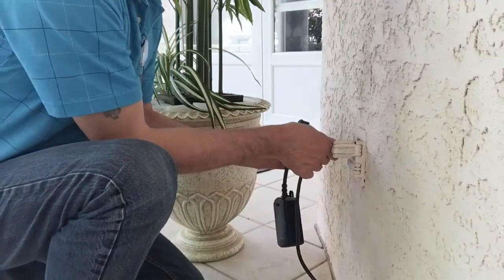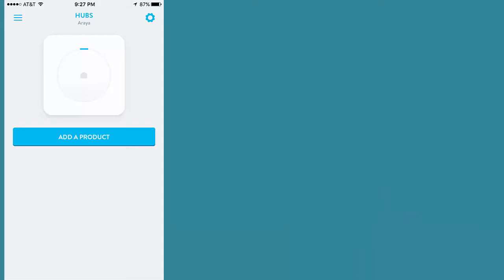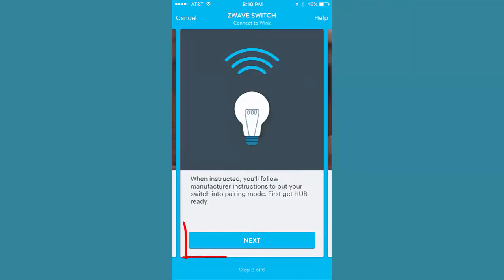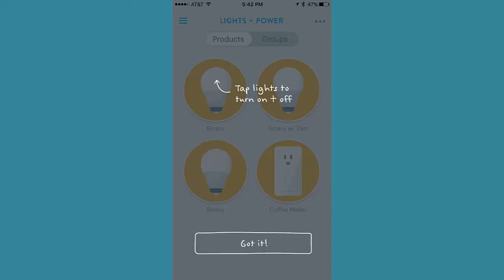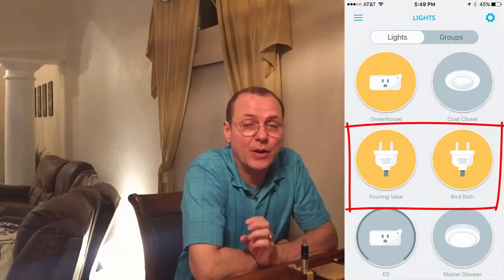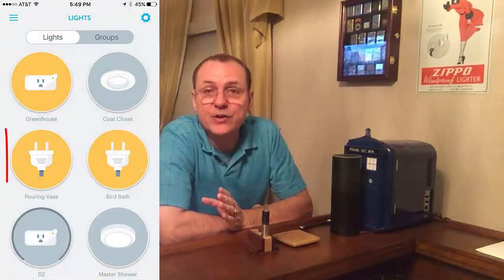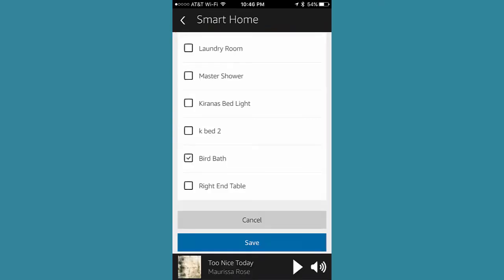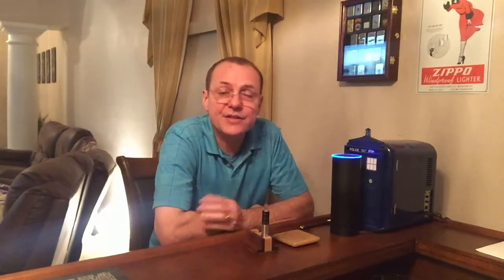Connect and Setup GE Outdoor Smart Switch to Wink Hub and Amazon Echo for Smart Home Automation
The DIY Smart Home Guy is adding a new water feature. In this episode we plan to hook this into our Wink smart home system and then into our Amazon Echo. To do this we will add a second GE Outdoor Zwave Smart Switch (GE 12720). We already have a fountain in the back yard. Our goal is to allow for independent control of each water feature as well as group control via the Echo.

Products in this video:

GE 12720

Wink Hub

Amazon Echo (Alexa)

This video provides step by step instructions for installing the smart switch, connecting it to the Wink hub and then into the Amazon Echo. Since the Wink does not support the scan barcode setup for this GE Switch, we will show you the simple way to connect the device with screen by screen instructions.

You will see how to have Alexa discover devices and even receive tips on naming devices to ensure that the Echo does not get confused when you are issuing voice commands. Once your devices are discovered, we walk through how to create the Echo group to control the devices as a pair. An essential piece in controlling both smart switches together.